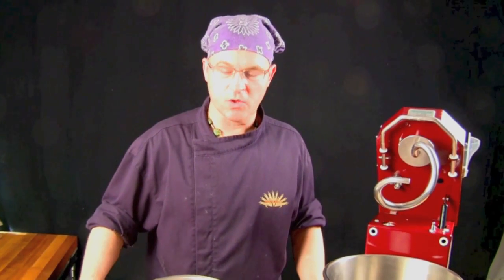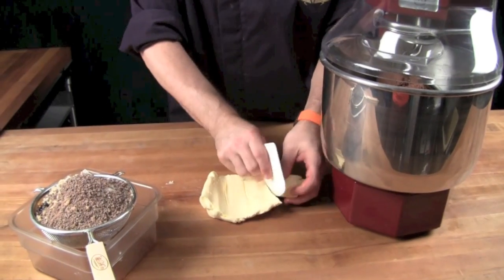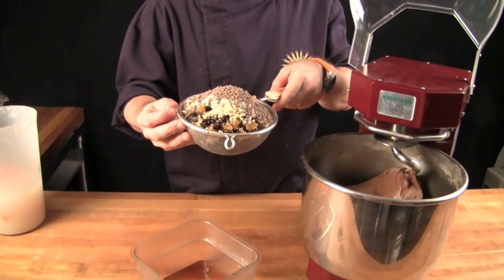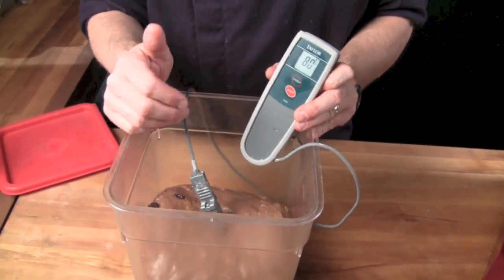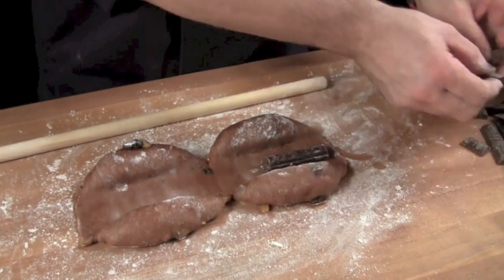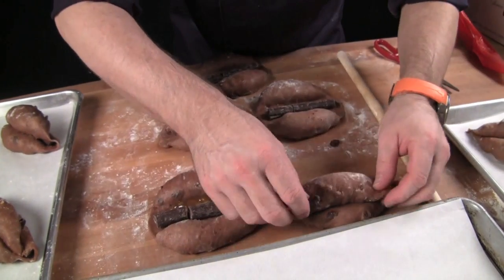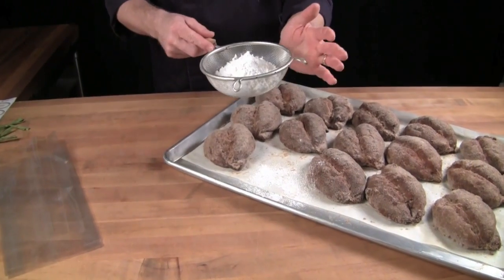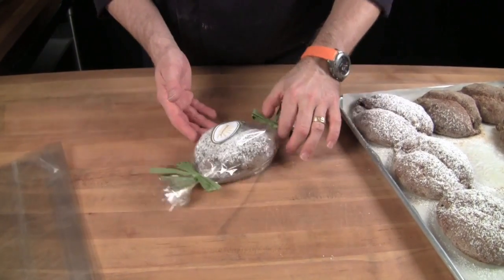Chocolate Stollen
Made by Ciril
Ciril Hitz